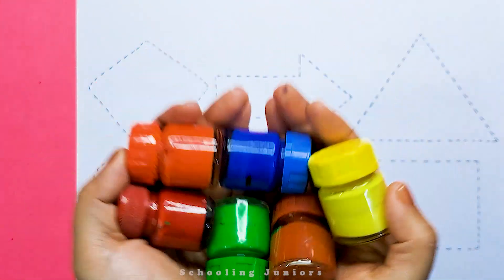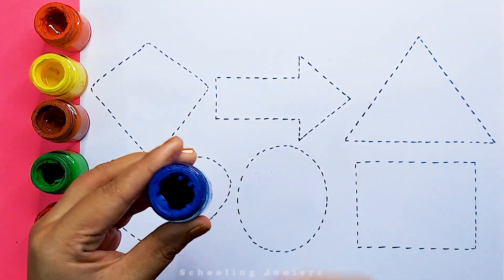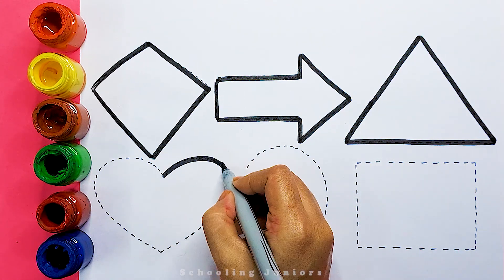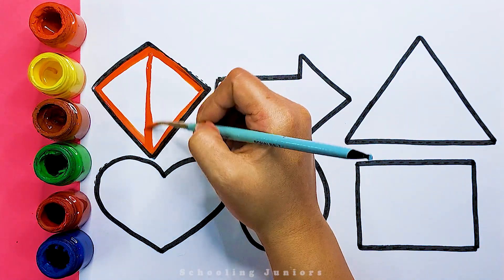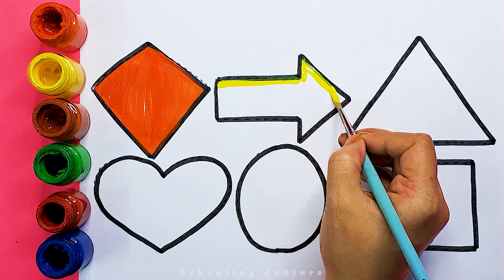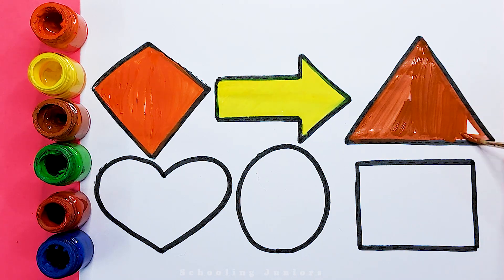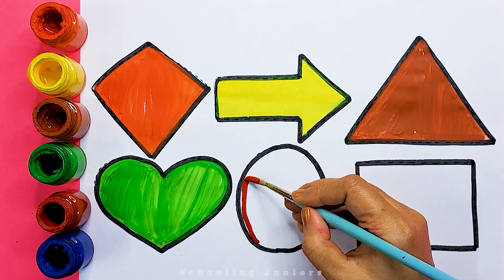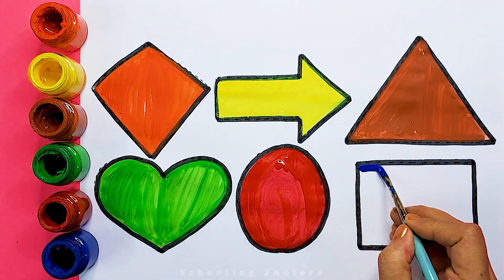Learning shapes and colors for toddlers, 2d shapes, Drawing Shapes for Kids, Shapes for Preschoolers